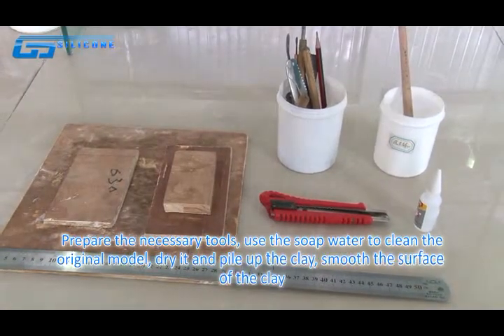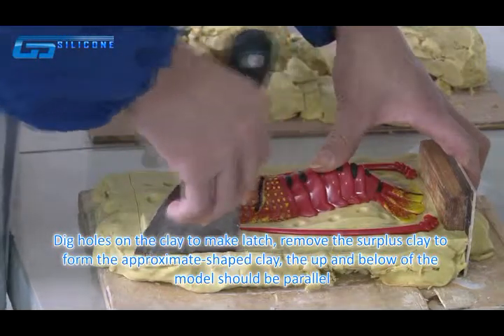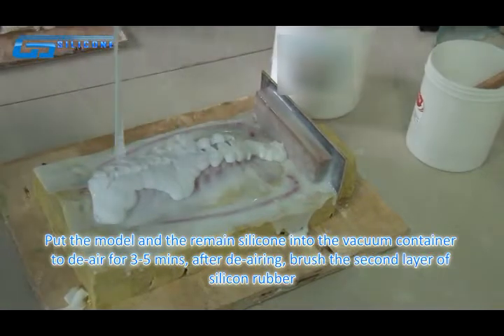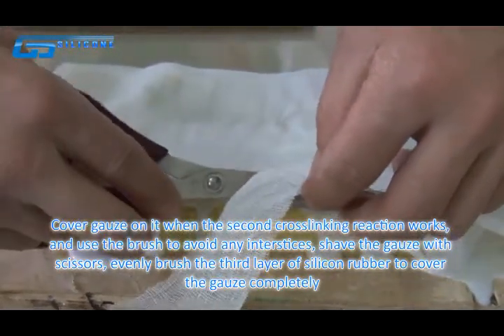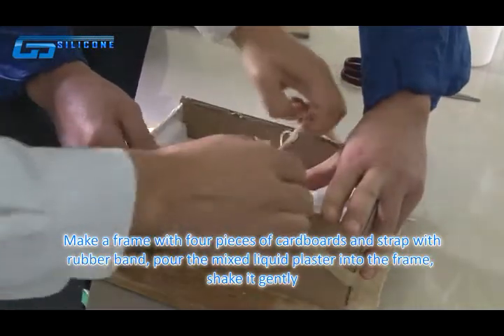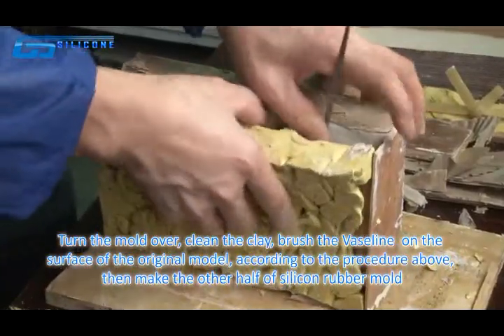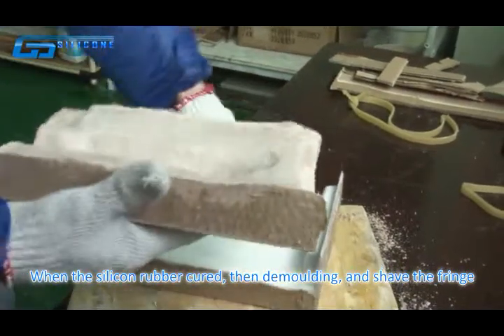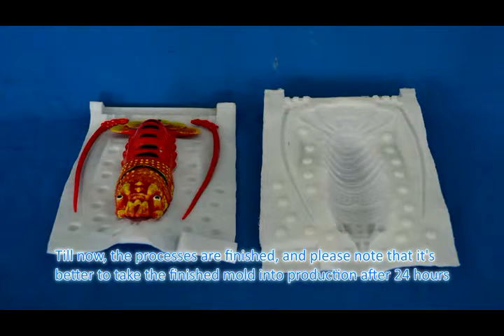How it's made- a lobster mold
The World's Leading Manufacturer Of Silicone Rubber
Make It Now! with Rtv 2 silicone rubber